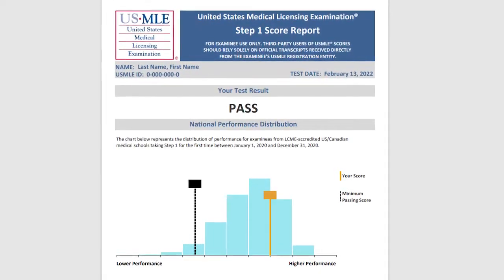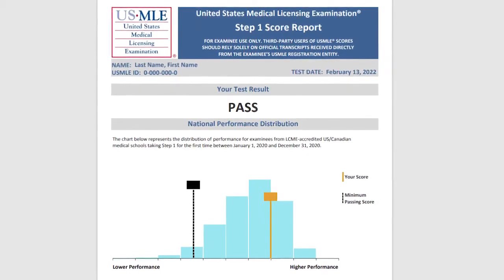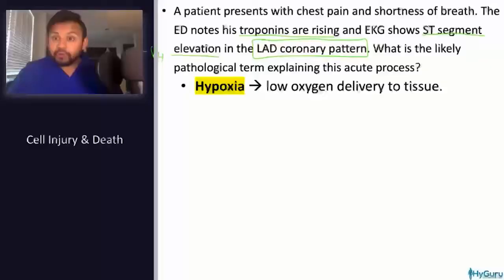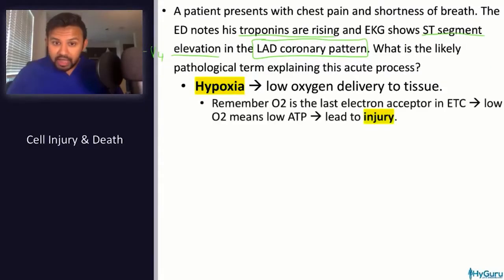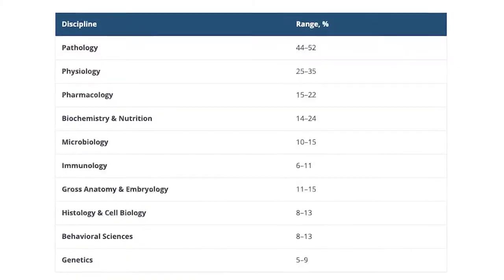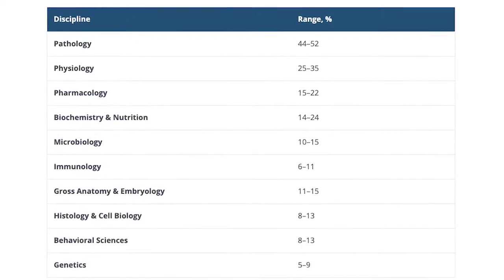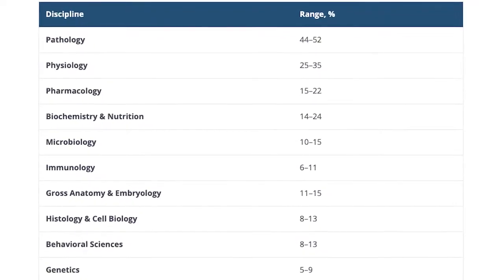My USMLE Step 1 Pass/Fail Course | An Integrated, Active Recall Review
Dr. Rahul Damania of HyGuru Prep has released a new program for the new USMLE Step 1 PASS FAIL exam that teaches students how to achieve a passing USMLE score in a high yield, integrative manner. This course is mapped to USMLE content and follows along with Uworld to compliment your other USMLE study resources.

to join our email list for more updates!
MY FREE USMLE COURSES (you get a certificate at the end 😅)
🎓 USMLE Step1 NBME Top Concepts